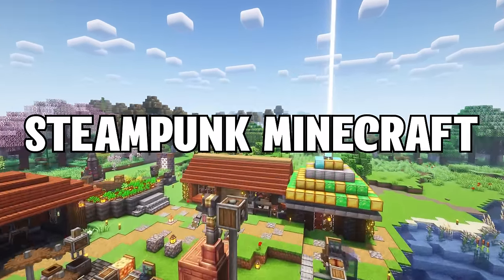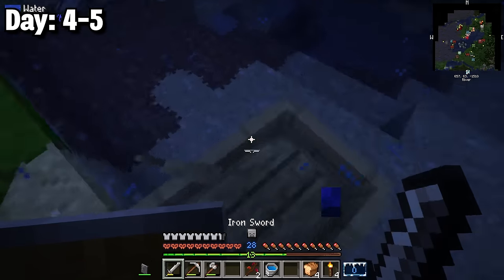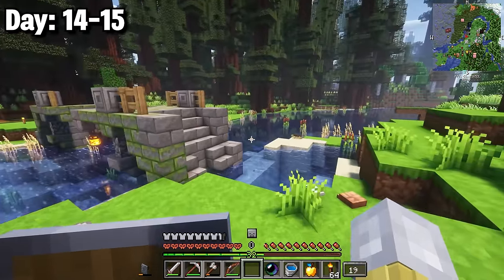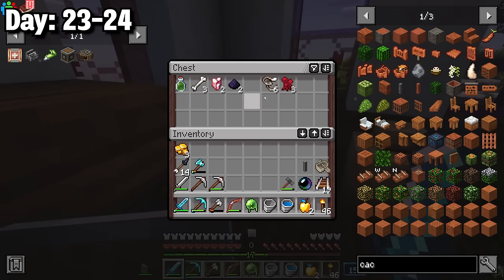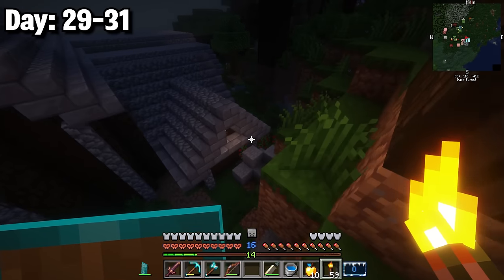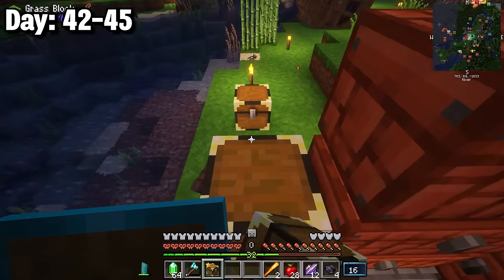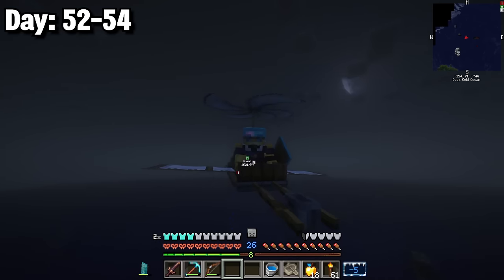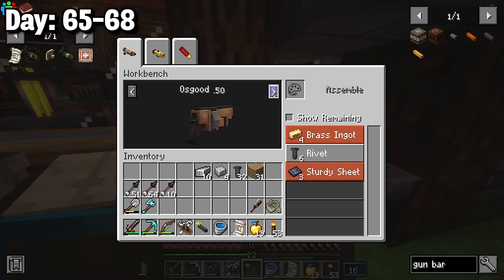I Survived 100 Days In STEAMPUNK HARDCORE MINECRAFT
I survived 100 Days in Hardcore STEAMPUNK Minecraft . In these 100 Days I want to be able to master The Create Mod to make some amazing machines. Then I want to defeat as many bosses in the modpack using all the tools added.

100 Days in Steampunk Minecraft
100 Days in Create Minecraft
100 Days in Modded Minecraft
100 Days in Hardcore Modded Minecraft
100 Days in Hardcore Steampunk

Modpack: Steampunk [Forge]

Surviving 100 days like forge labs, lukethenotable, suev, Skyes, WelcominTV and many more!

Chapters:
0:00 - Intro
0:16 - Day 0-10
10:44 - Day 10-20
19:31 - Day 20-30
28:30 - Day 30-40
36:20 - Day 40-50
41:05 - Day 50-60
48:25 - Day 60-70
53:30 - Day 70-80
1:00:00 - Day 80-90
1:07:20 - Day 90-100
1:15:52 - Finale